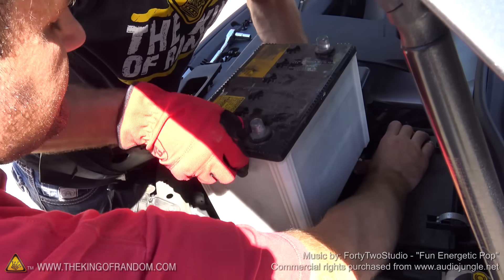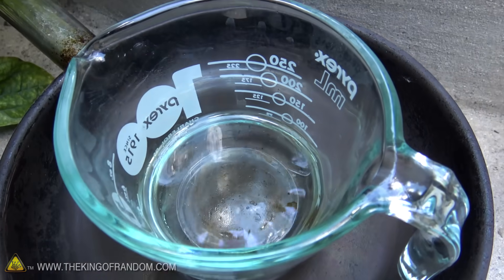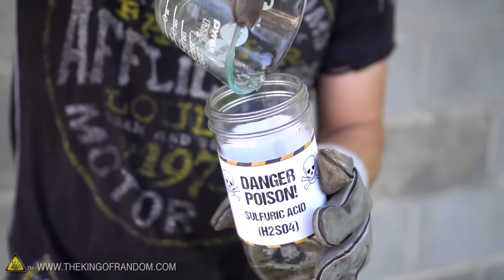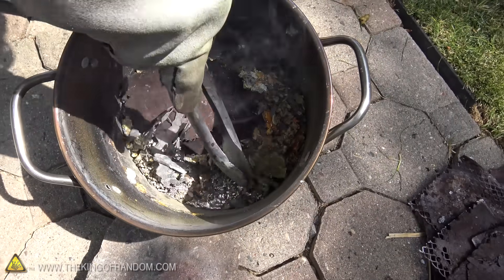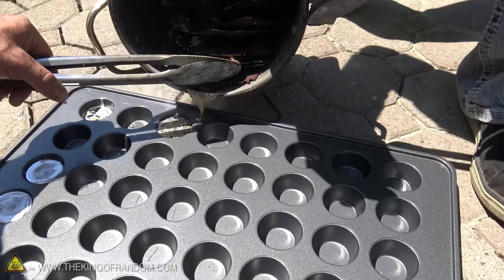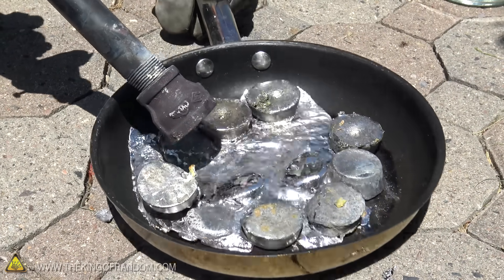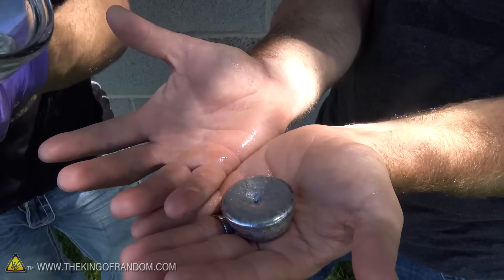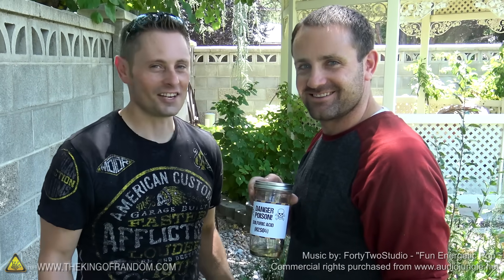Lead Ingots & Sulfuric Acid Scavenged From My Car Battery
Making a batch of lead metal ingots, and cooking concentrated sulfuric acid we got from the battery of my car!

Hooray for backyard science.